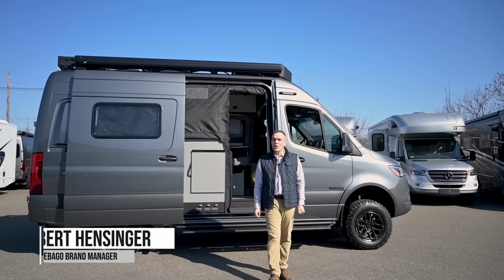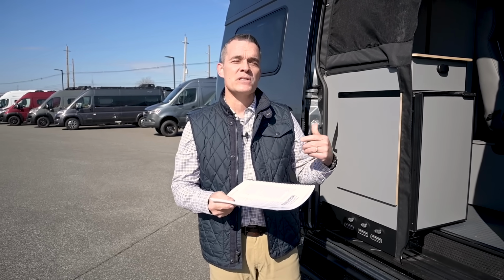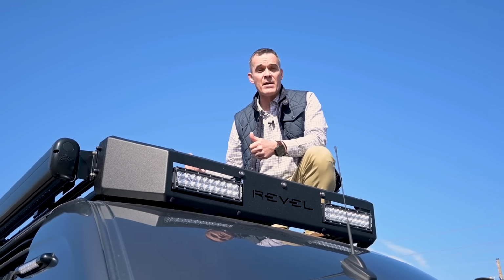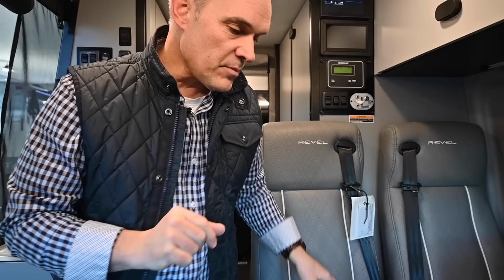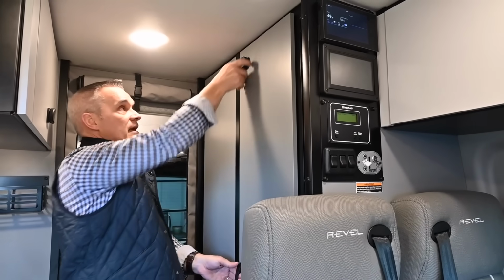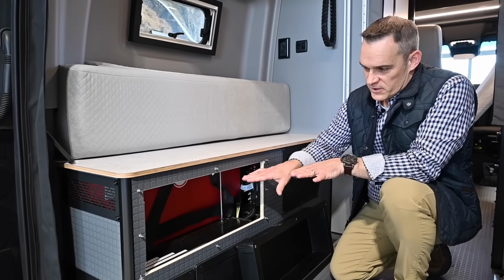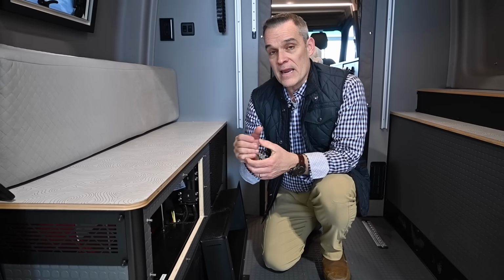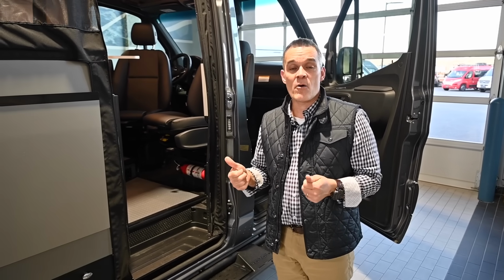Still the best Campervan? All-new 2025 Winnebago Revel Updates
The Winnebago Revel is completely redesigned for 2025. It features a cutting-edge Winnebago Power Max system, an enhanced dinette, high-performance all-wheel-drive (AWD) chassis, along with various other improvements. Now available at our dealership Colonial RV in Millstone Township, NJ. MSRP $271,183.00